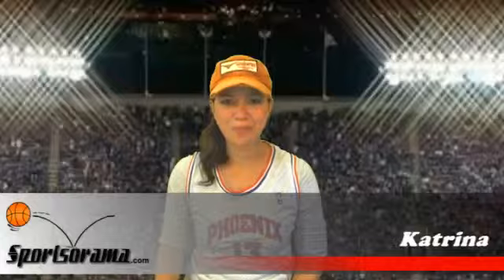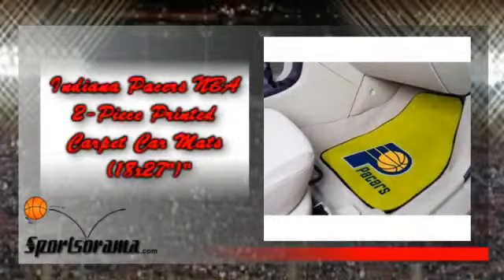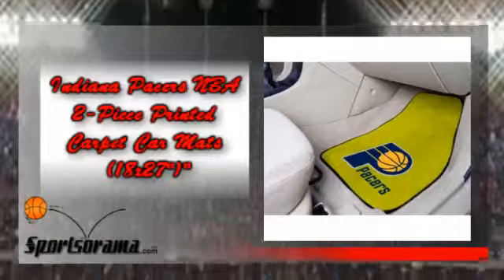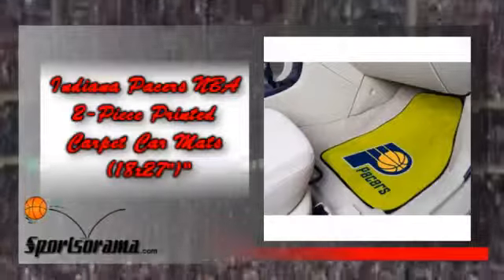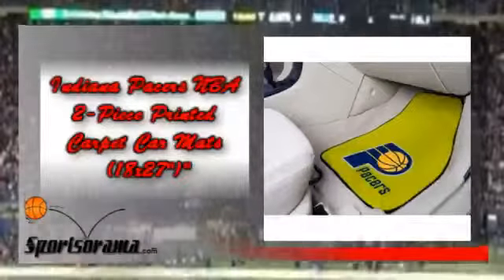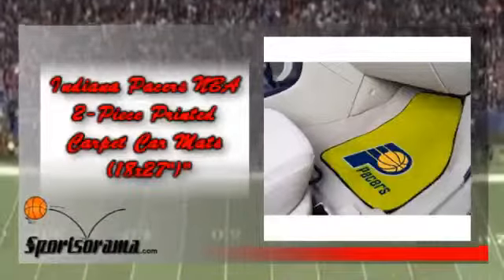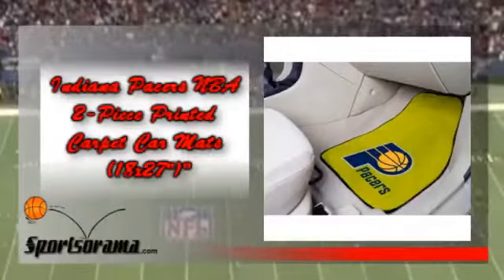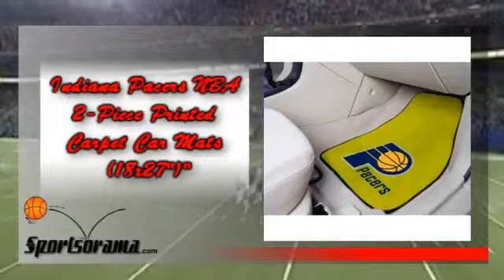Indiana Pacers NBA 2-Piece Printed Carpet Indiana Pacers Car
Give Indiana Pacers NBA 2-Piece Printed Carpet Car Mats (18x27")" a shot; this is a beautifully made car mat which has the logo and theme of the Indiana Pacers.  Protect your vehicle's flooring while showing your support for the Indiana Pacers; do not let scratches and dents ruin the flooring of your car.  Indiana Pacers NBA 2-Piece Printed Carpet Car Mats (18x27")" is made from 100% nylon face with non-skid vinyl backing to give you comfort at your feel and sole when you are in your vehicle; this car mat offers universal fit which makes it ideal not only for cars but for trucks, SUVs and RVs as well.